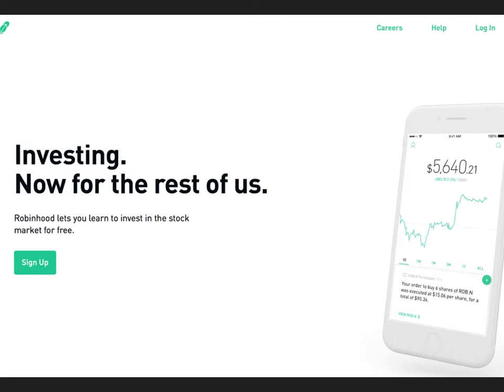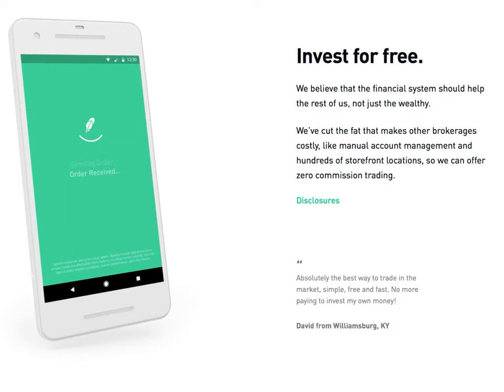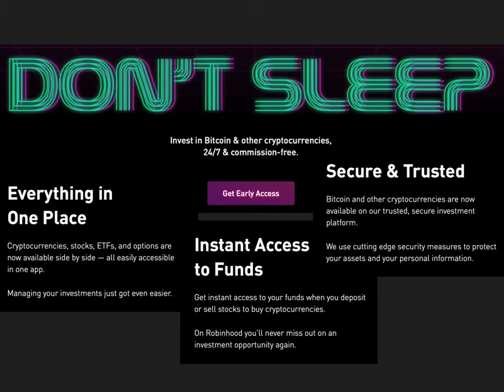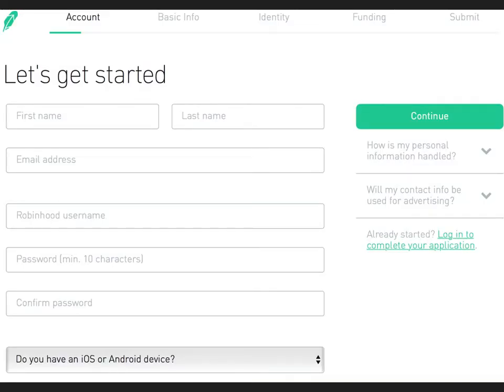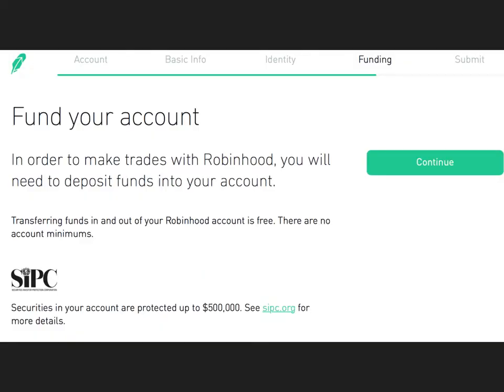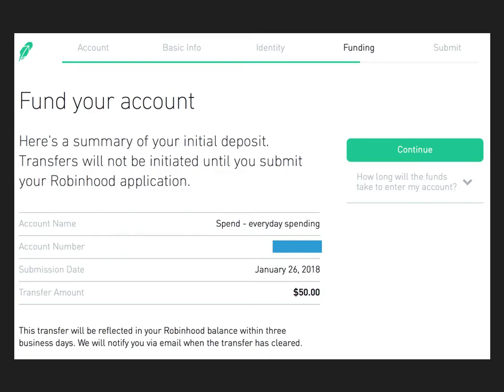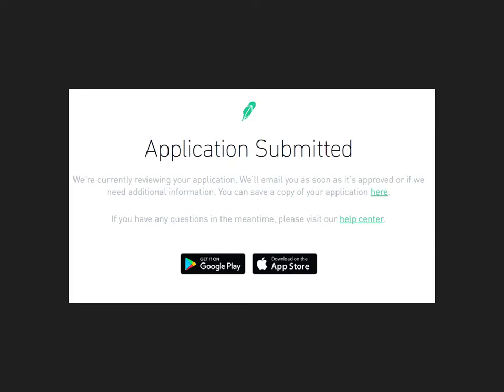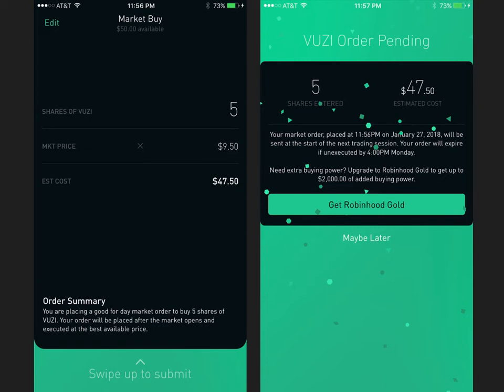Robinhood Account Set Up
How to Set up an Account on Robinhood